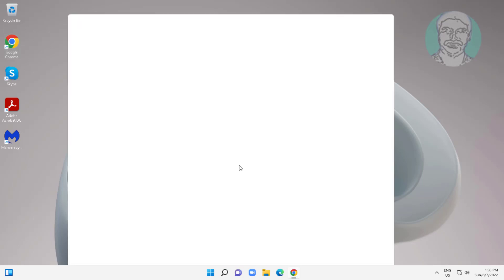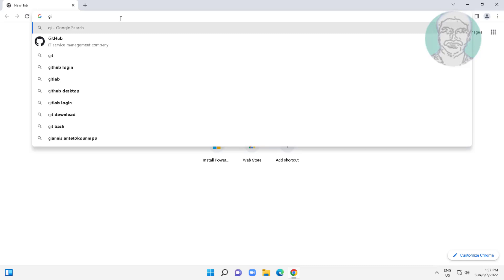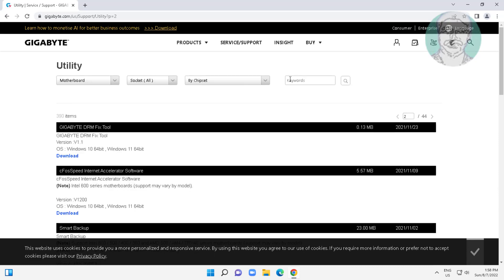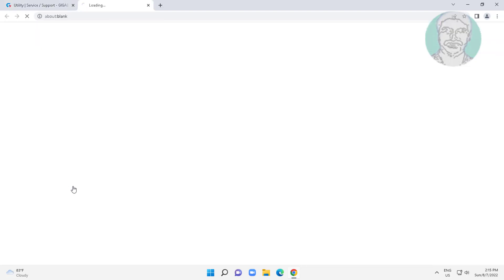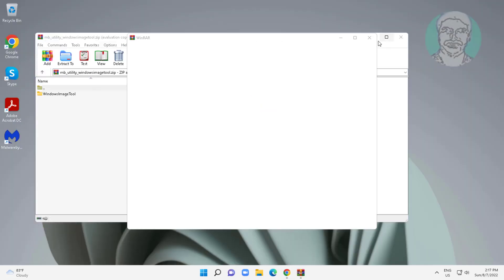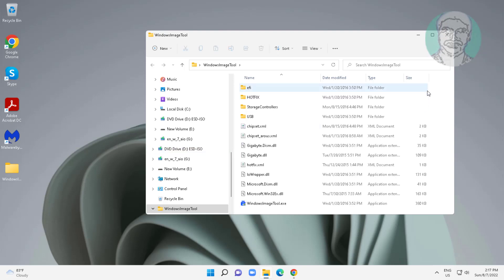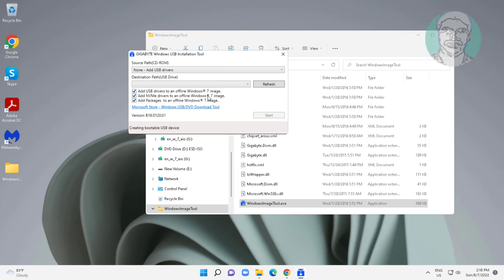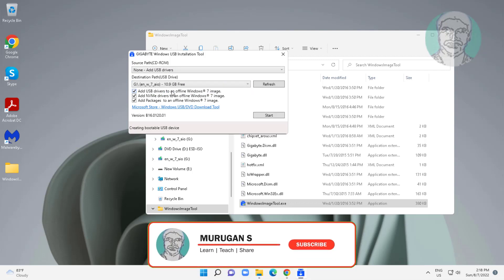FIXED A Required CD/DVD Driver is Missing USB Windows 7 Installation Error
This Tutorial Helps to FIXED A Required CD/DVD Driver is Missing USB Windows 7 Installation Error

00:00 Intro
00:12 Open any Browser
00:41 Search Windows USB Tool
01:11 Extract File
01:38 Install Downloaded File
02:28 Closing